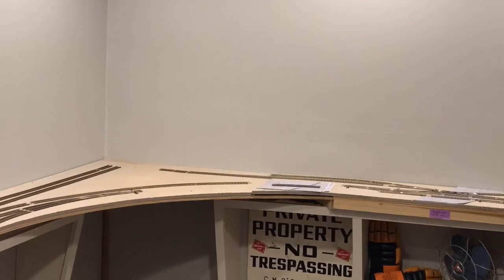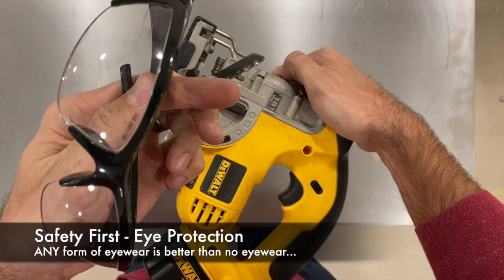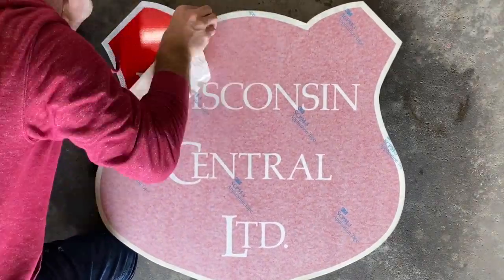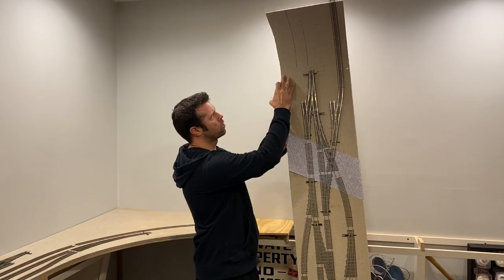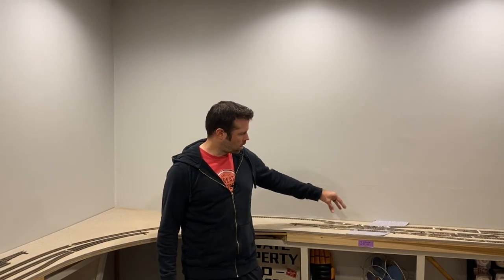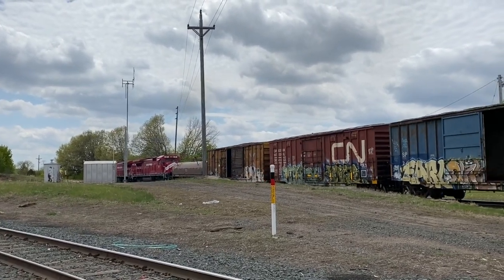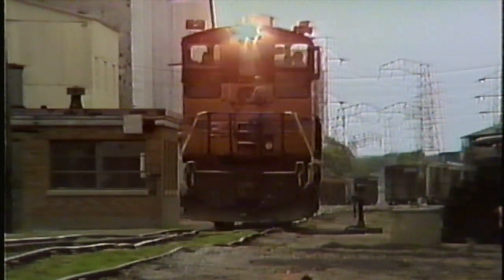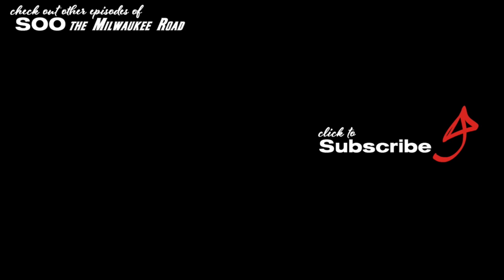S04E02 - The Benchwork Explained with MORE Vintage 1986 Bob Rivard Footage of the Elevator District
In this episode we dive into the benchwork itself, what materials are being used and the thought process behind the steps being taken. A Wisconsin Central decal or sticker gets applied to a piece of steel, in an effort to preserve the WC's name/history. While stepping outside to capture a little rail-fanning of the Minnesota Commercial and we turn back the clock to 1986 to join Bob Rivard while we checkout the Hiawatha Elevator District. In closing, we hear what the Curmudgeon's griping about this week. All of this and more, in this episode of SOO The Milwaukee Road.